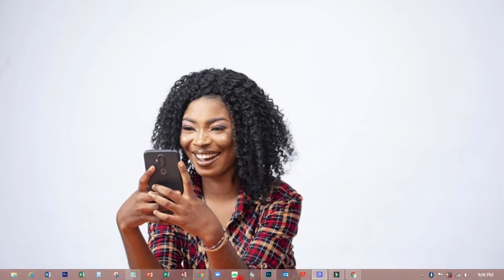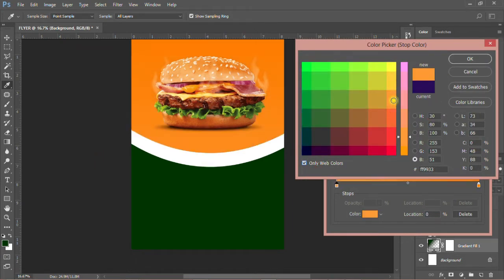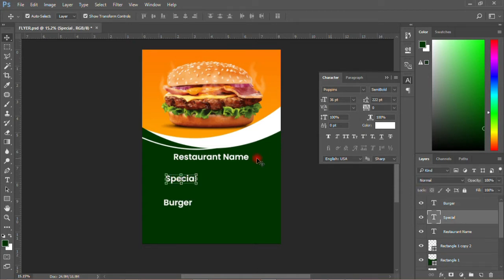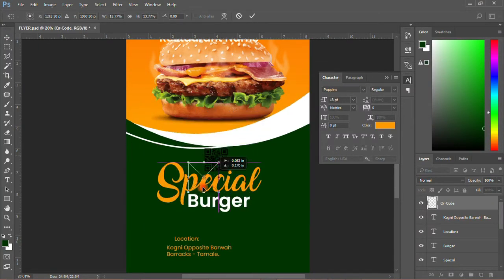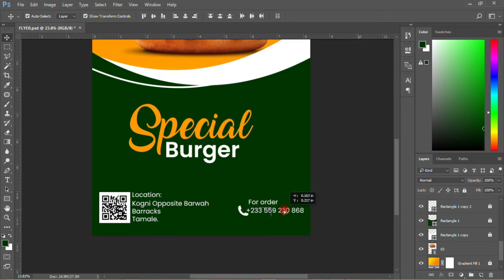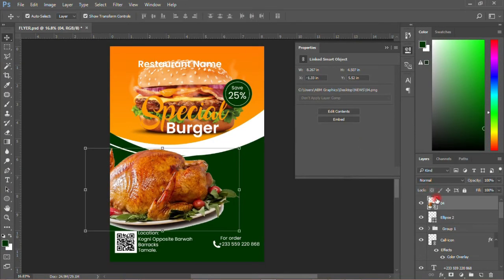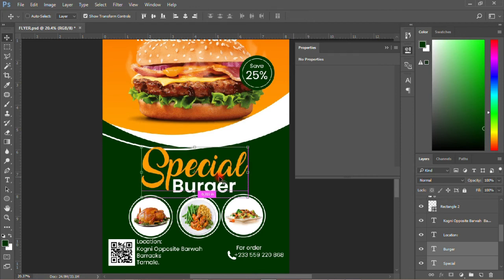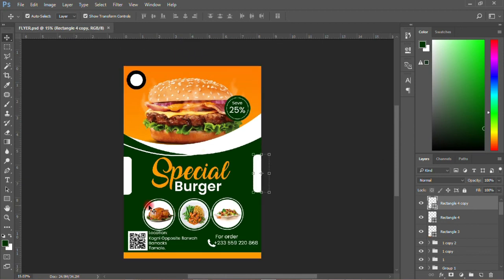How to Create a Professional Restaurant Flyer in Photoshop CC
LIKE OUR YOUTUBE CHANNEL.